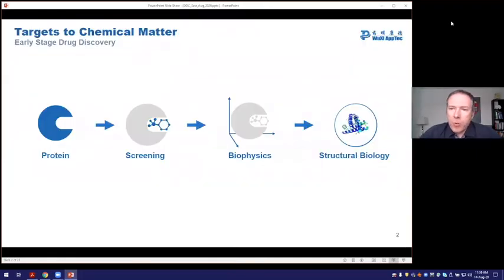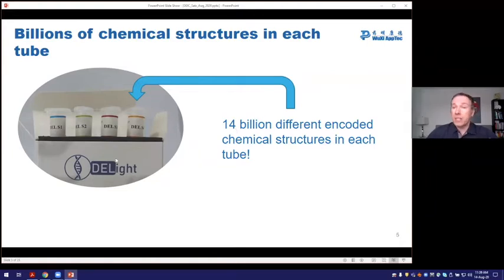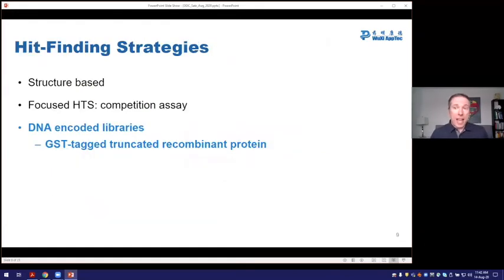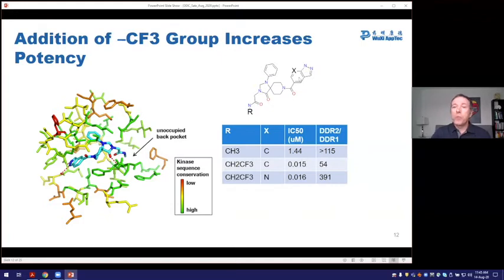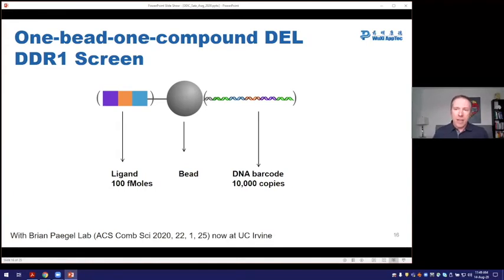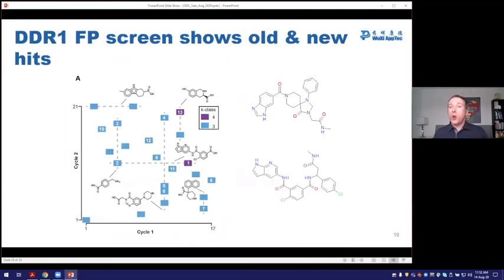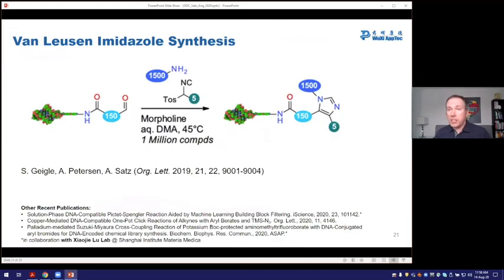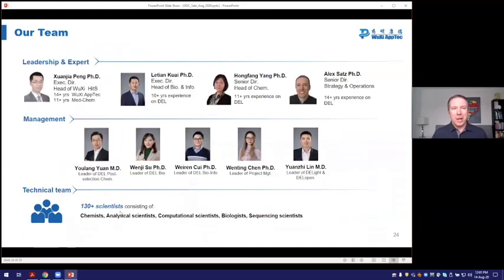DDC 2020: Alex Satz, "DNA-Encoded Libraries in Drug Discovery - Advances in Screening and Chemistry"